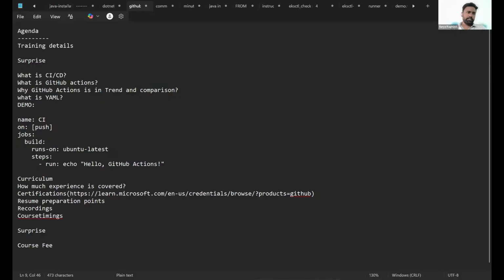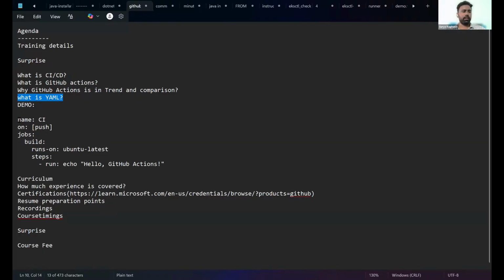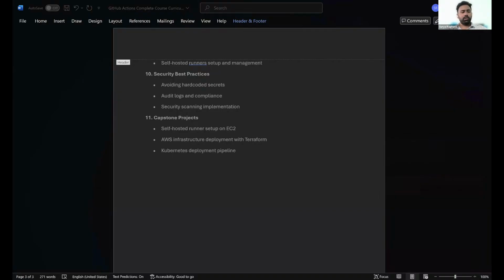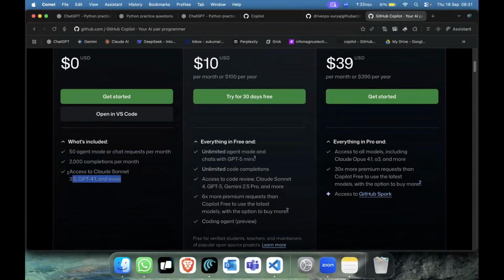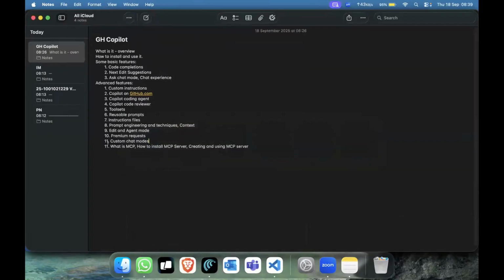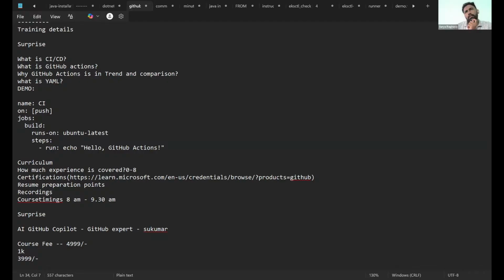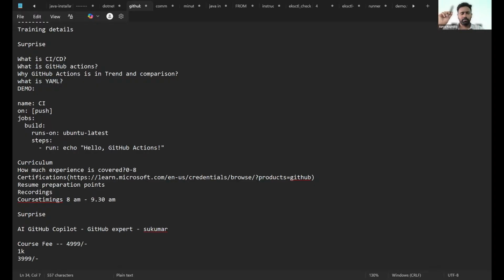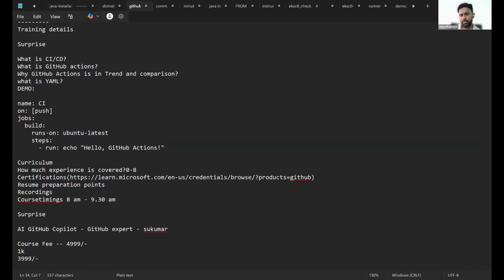GitHub Actions & Copilot - Demo | Course Launch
🚀 Welcome to our demo on GitHub Actions and GitHub Copilot! This video was recorded live for students as a preview for our upcoming course launching on Monday(22-Sep).

In this session, we dive into the powerful tools that are changing how developers build and ship software. See live examples of how Copilot can accelerate your coding and how Actions can automate your testing and deployment workflows.

👉 **The full course launches on Monday, 22-Sep]!**

- GitHub Copilot
- GitHub Actions
💬 **QUESTIONS?**
Drop your questions in the comments below! We'll be hanging out there to chat.